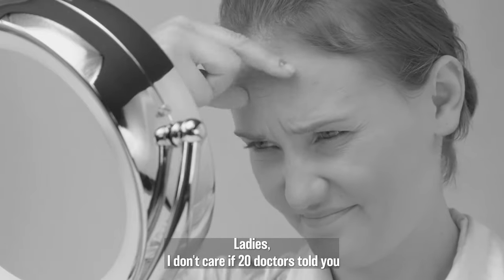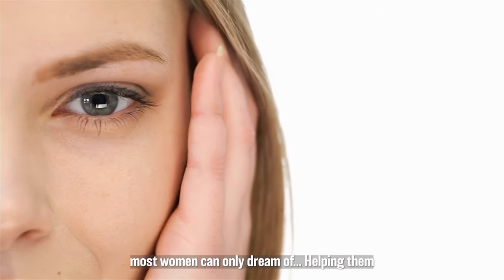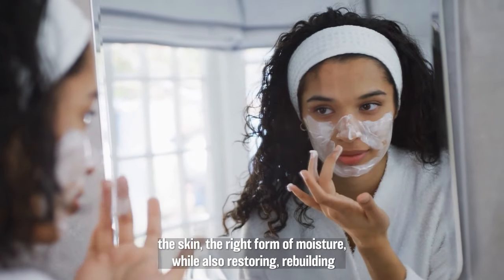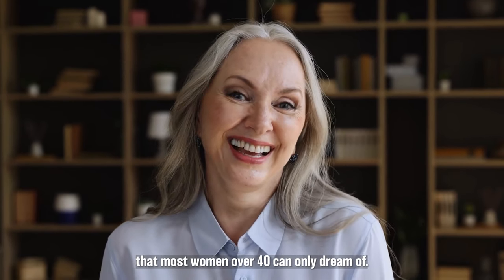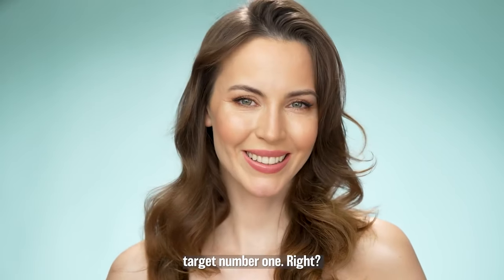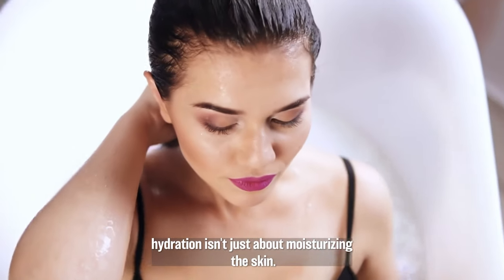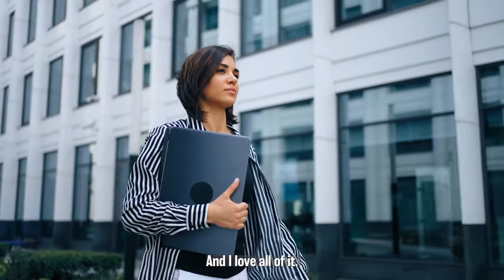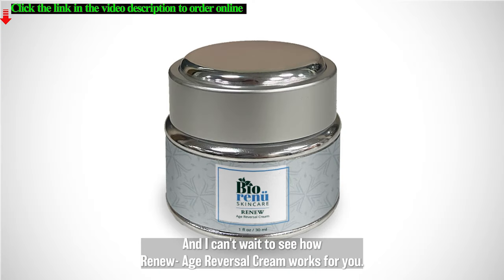Magic Anti-aging Cream Better than BOTOX - Skin Care Trend For The NEXT 5 YEARS -Skin Whitening 2023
BioRenü: The BEST EVER Secret to Younger Looking Skin (It Only Takes 10 seconds!)

ANTI-AGING Skincare:
This is the Skincare brand that CHANGED MY MATURE SKIN! If you're over 50 like me you probably have specific skincare concerns which could include a damaged skin barrier. My skin had become taught, fragile and uncomfortable due to a compromised skin barrier. This is the range that comforted and repaired my skin leaving it smoother , hydrated and glowing.

The products I use in this video are packed with high quality ingredients that are powerful yet gentle, giving incredible anti-aging results. My skin is super smooth and glowing from using this fantastic range. I was actually shocked by how much my over 50 skin improved…AND this range doesn’t come with a high price tag! What a bonus! 👍🏻

Women everywhere are bombarded with hundreds and thousands of skincare products on the market that simply don’t work, or they don’t target the right problems. Aging skin cannot be rejuvenated without first understanding the true causes - that is dermal depletion, sun exposure, and dehydration. These are the three skin rejuvenating targets that MUST be addressed for any skincare product to work. Based on clinical studies and a Nobel prize-winning discovery, BioRenü Skincare is formulated to target the three rejuvenating points and reverse signs of aging in as little as 30 seconds a day.

Backed by Dr. Lori Shemek, a health & fitness expert who has decades
of experience in women’s health and has been featured on
different media outlets such as Fox News, CNN and CBS.